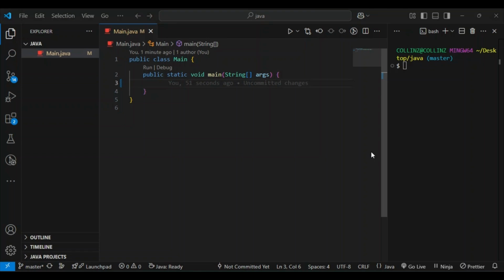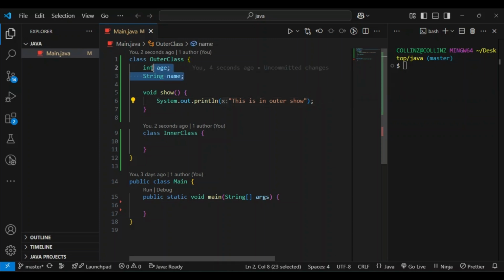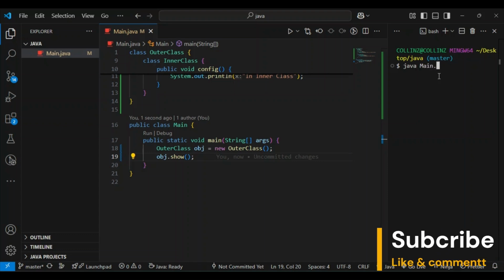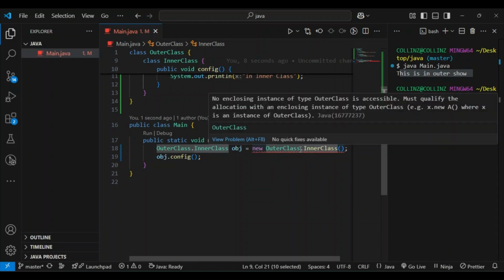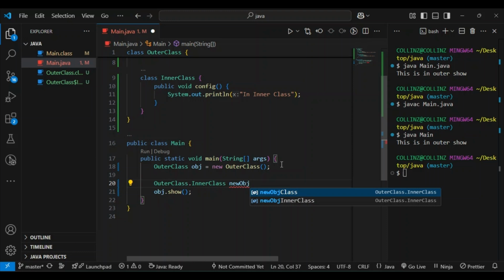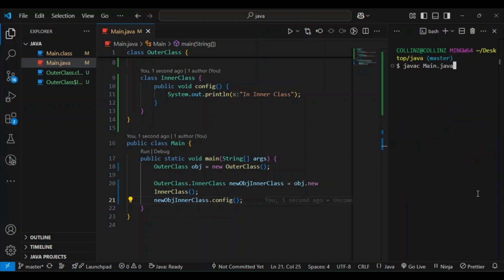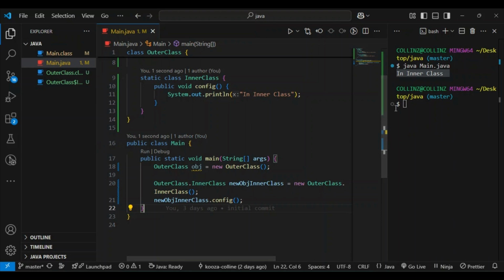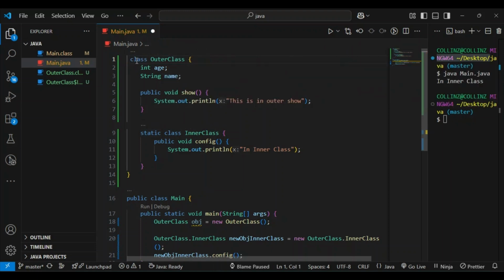Java Inner Classes & Static Nested Classes Explained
Master Inner Classes & Static Nested Classes in Java with Simple Examples! 🚀

In this video, we cover:
✅ What is a Member Inner Class? (Accessing outer class members)
✅ How Static Nested Classes Work? (Using static for better organization)
✅ Real-world examples to help you understand easily!

By the end of this video, you’ll confidently use inner classes and static nested classes in your Java projects!